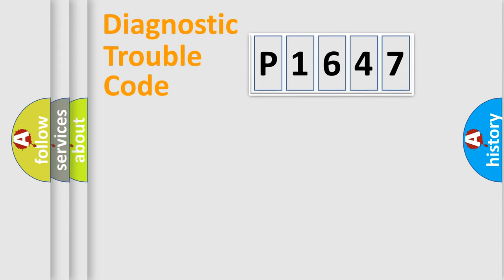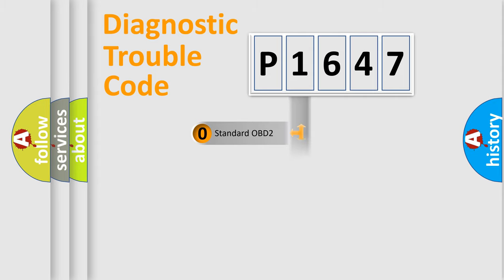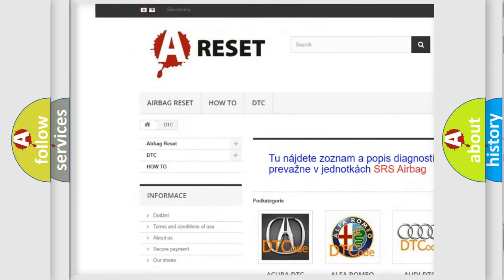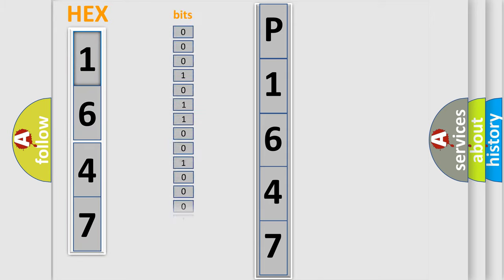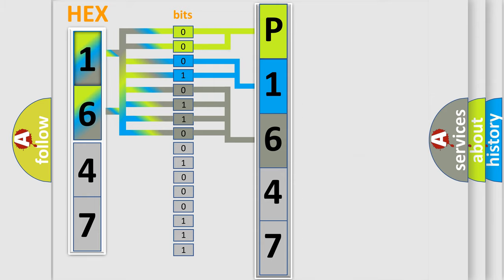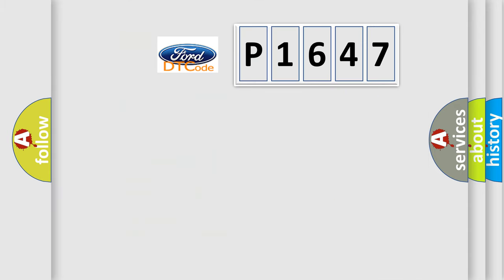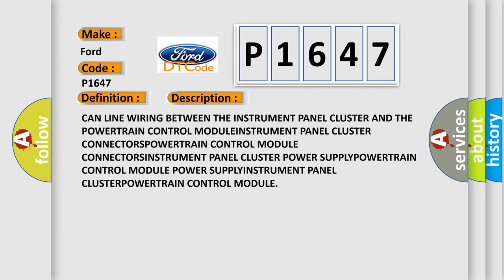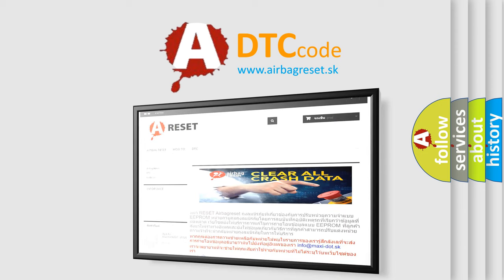DTC Ford P1647 Short Explanation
Contents:
0:21 Basic DTC analysis according to OBD2 protocol standard.
1:48 Insight into programming
2:58 A diagnostically understandable description of the Diagnostic Trouble Code
3:05 Basic error definition

Make:
Ford
Code:
P1647
Definition:
Engine Control Module (ECM) - Missing Message
Cause:
CAN LINE WIRING BETWEEN THE INSTRUMENT PANEL CLUSTER AND THE POWERTRAIN CONTROL MODULEINSTRUMENT PANEL CLUSTER CONNECTORSPOWERTRAIN CONTROL MODULE CONNECTORSINSTRUMENT PANEL CLUSTER POWER SUPPLYPOWERTRAIN CONTROL MODULE POWER SUPPLYINSTRUMENT PANEL CLUSTERPOWERTRAIN CONTROL MODULE